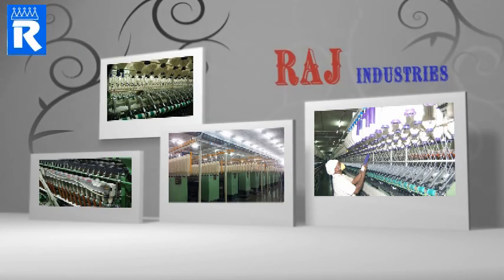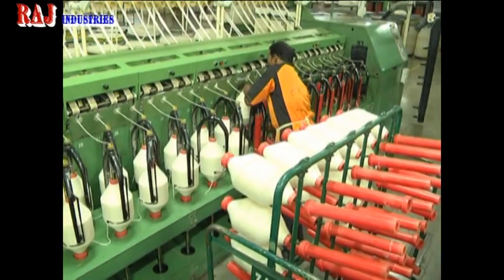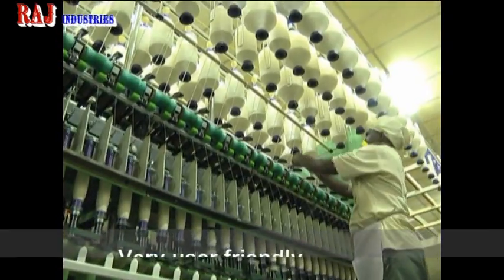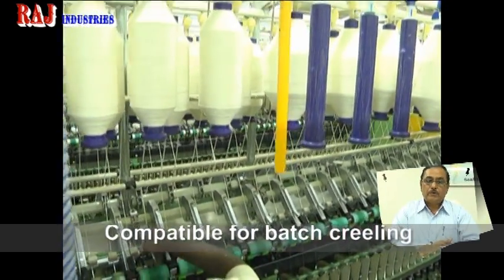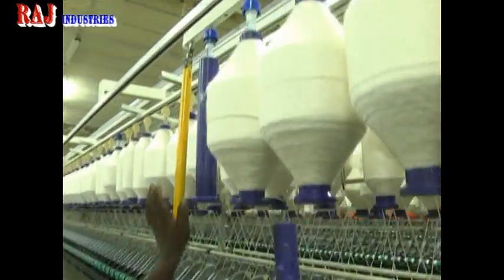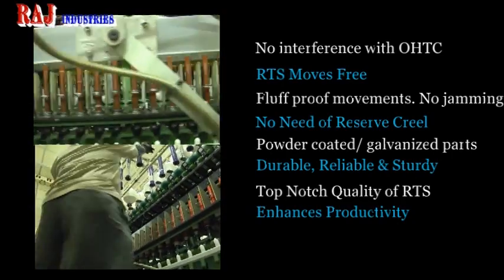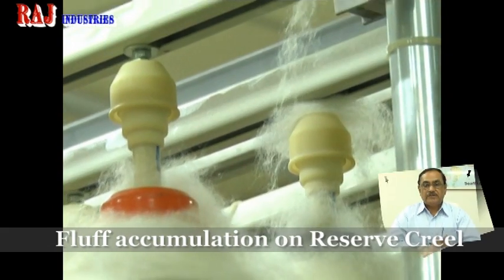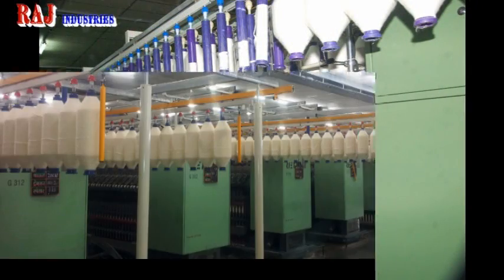Roving Transport Bobbin Transport Bobbin Slider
Possible to install on any type of Ring Frame with or without auto doffing,
Suitable for compact spinning ring frames.
Will not interfere with overhead travelling cleaner (OHTC) or ring data system. Installation of overhead ring-data rail is made easy and simple.
Totally, maintenance free with minimal maintenance cost.
Fluff proof movements. No jamming .No need of pressurized air cleaning at any point
Installation is very fast, just 8 hours for one machine.
Very user friendly, no special training required for operator or maintenance personnel.
Powder coated/ galvanized parts and heavy-duty custom built aluminium rails ensure smooth movement.
No need to keep spare (reserve) bobbin in the creel. More space in the creel.(NO NEED OF RESERVE CREEL)
Ring frame operator can slide the roving transport slider along with him/her while patrolling the machine.(NO NEED OF CREELING BOYS)
Time consumed in search of reserve bobbins is minimized.(MORE PRODUCTIVITY).Also bobbins in reserve creel are often left unused, attracts lot of fluff and gets spoiled in many cases. Reserve bobbins left unused for long time may sometime lead to color variation due to change in bales in the lot.
Adaptable for batch creeling.
In case of batch creeling extra slider may be used to expedite the process fast.
No requirement of Electricity or compressed air and consequent reduction in UKG.
More productive than fully automatic or semi automatic roving transport system
No maintenance cost
Less labour required than automated system
Very easy to maintain
Very simple but sturdy system
Very Low capital investment
There is absolutely no chance of mix up of bobbins as in case of automatic system due to program failure
Improvement in the productivity of the Ring Frame operator.